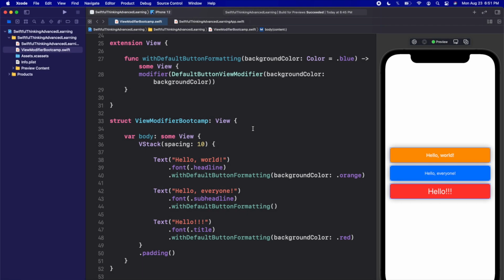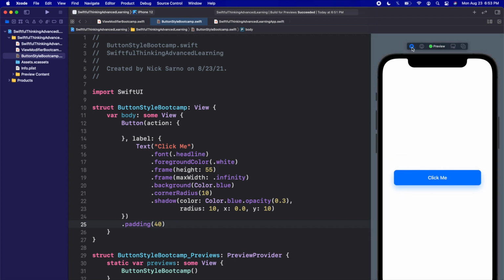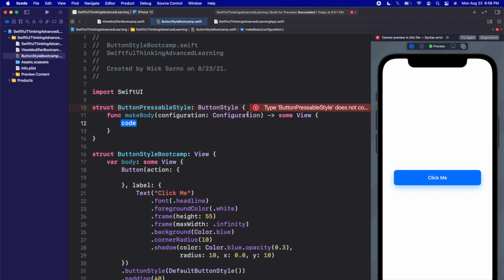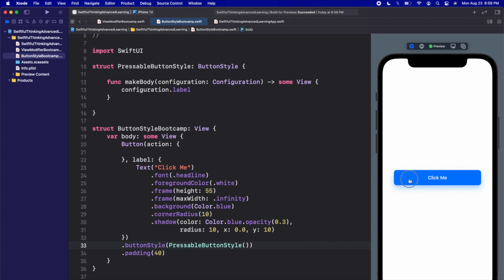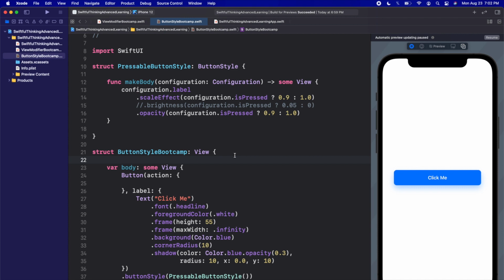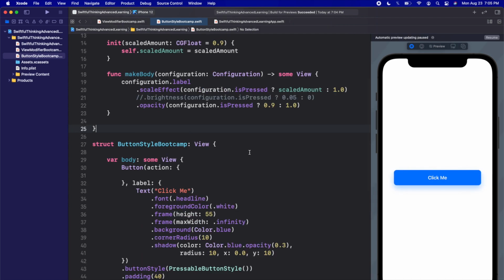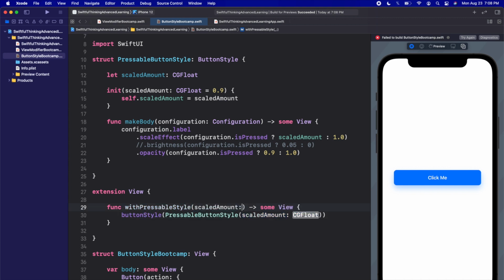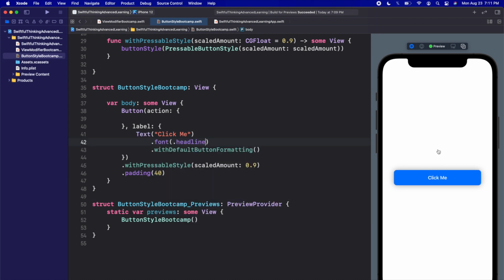How to create custom ButtonStyles in SwiftUI | Advanced Learning #2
You probably use Buttons in ever SwiftUI application that you make, so it's crucially important that your buttons are customized perfectly for your app. Often times, that will mean creating a custom ButtonStyle. In this video, we will learn how to create custom ButtonStyles so that we can adjust the feel when we click on a Button. We will dive into making buttons scale as well as highlight on press.

🤙 WELCOME BACK 🤙